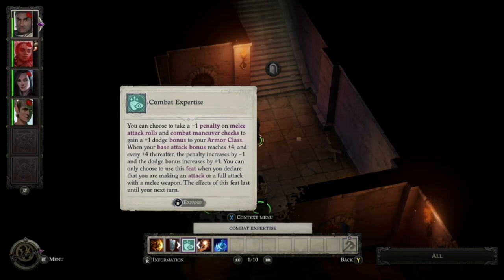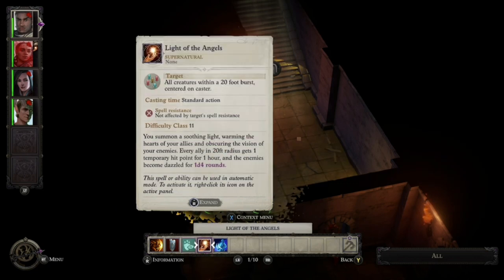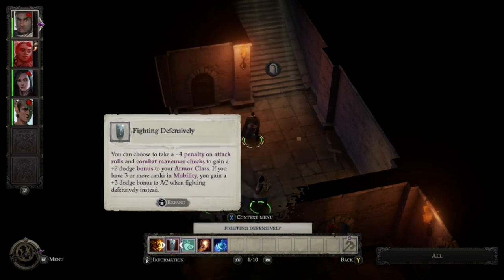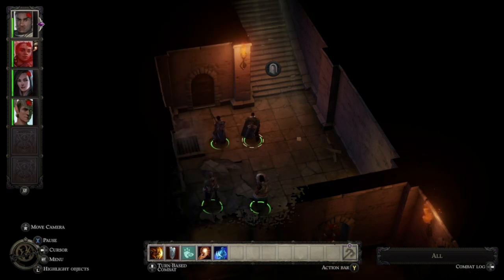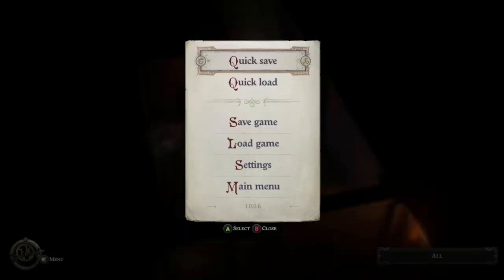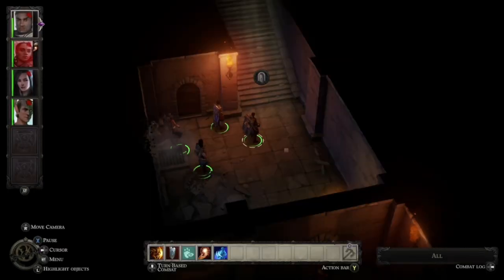Fix No Action Bar Bug / Can't Use Abilities - Pathfinder Wrath of the Righteous Remastered Console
Next Games:  Gotham Knights, The Callisto Protocol, Starfield.  More titles may be added for 2022 & many more will be covered in 2023.